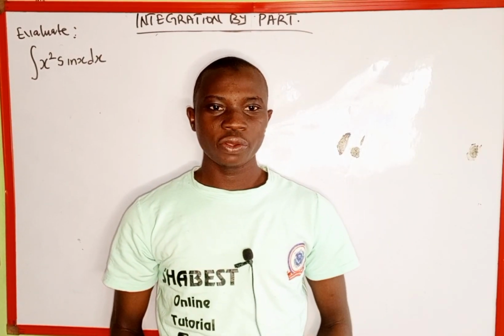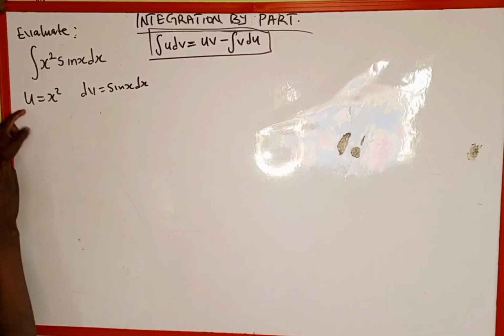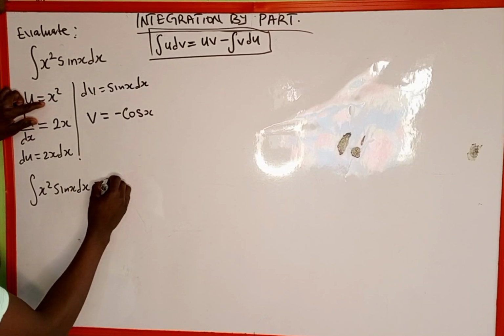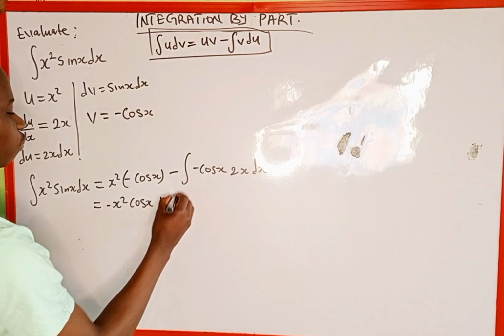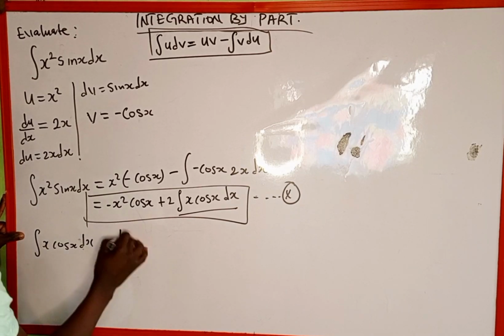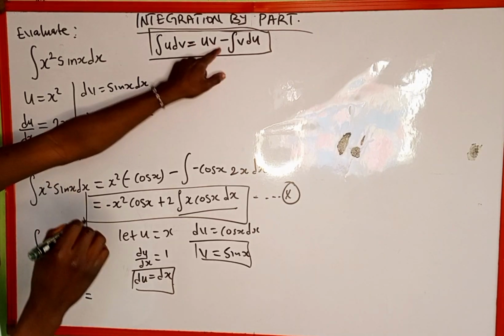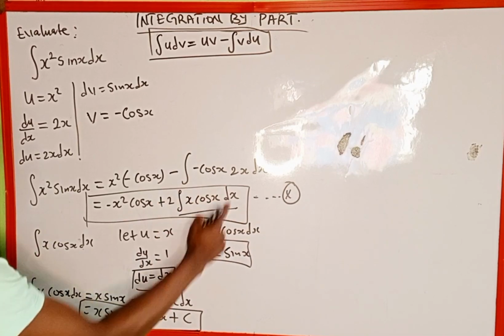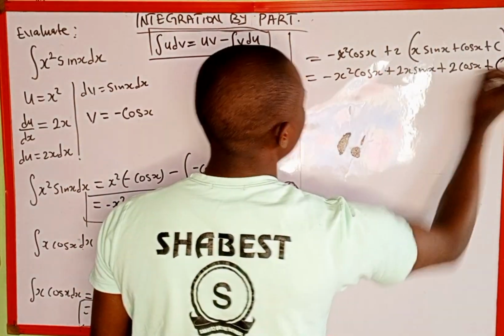Evaluate the integra using integration by part